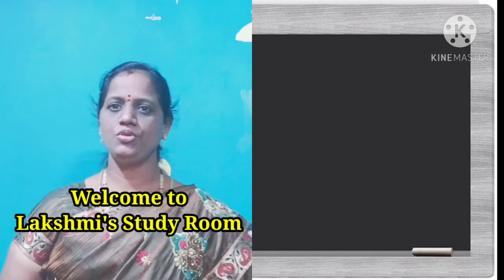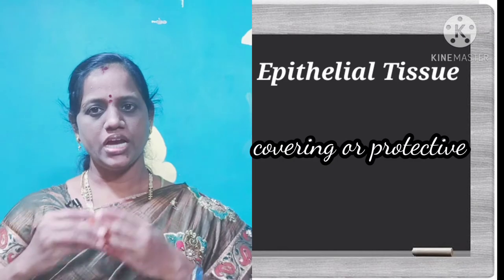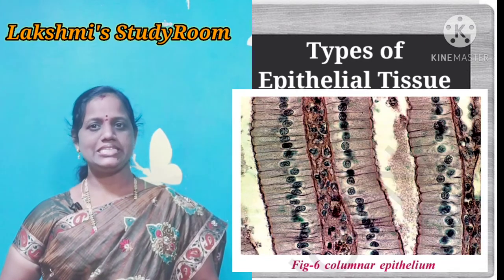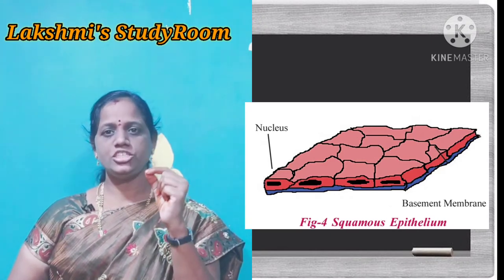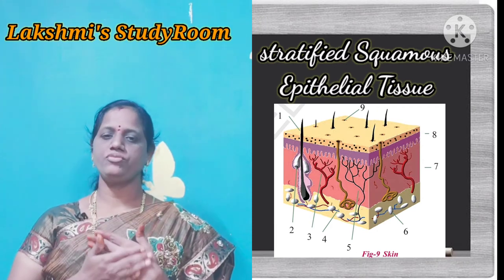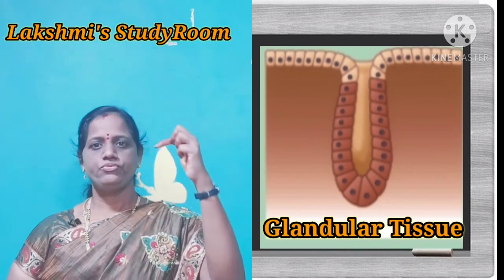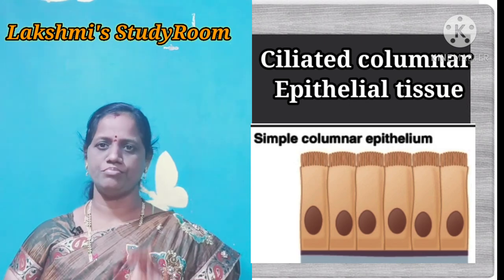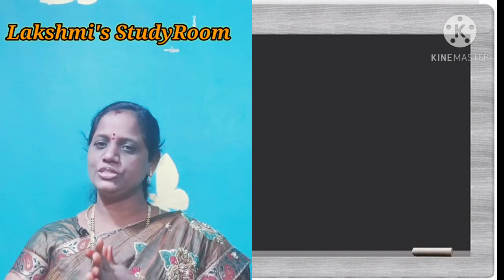Class 9//Chapter -2//Tissue-Animal Tissues- Epithelial Tissue//AP NEW SYLLABUS//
Andhra Pradesh state board syllabus

 Andhra Pradesh state board Biology Lessons in English medium.